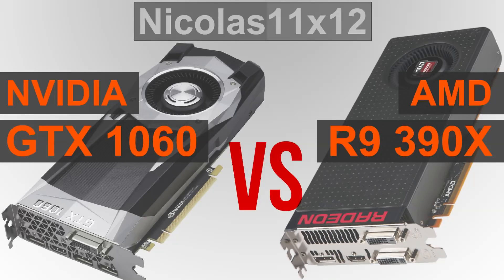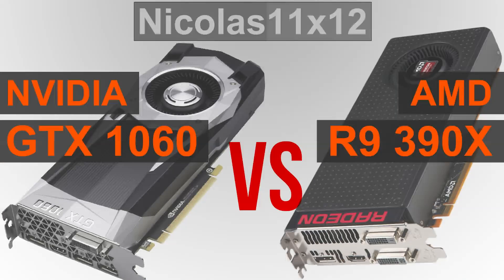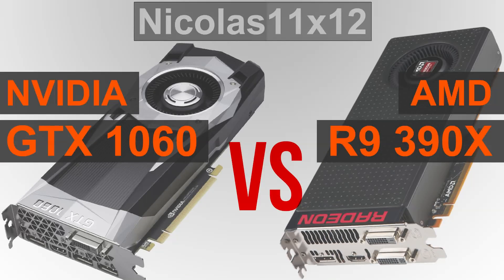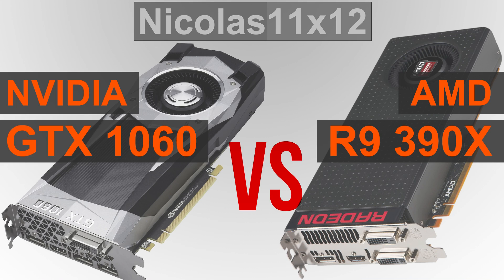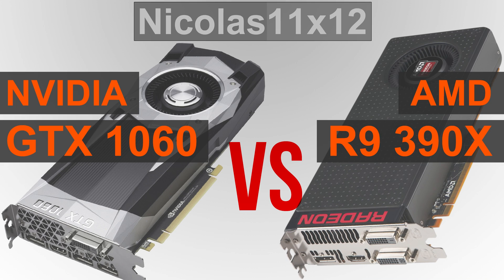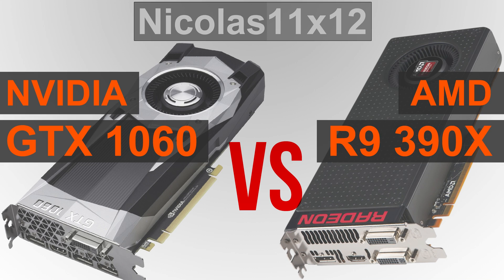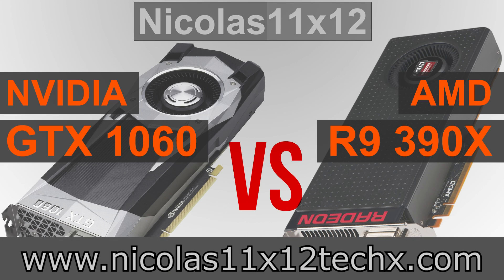NVIDIA GTX 1060 vs AMD R9 390X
Nicolas11x12 comparing the NVIDIA GTX 1060 with the AMD R9 390X graphics card.